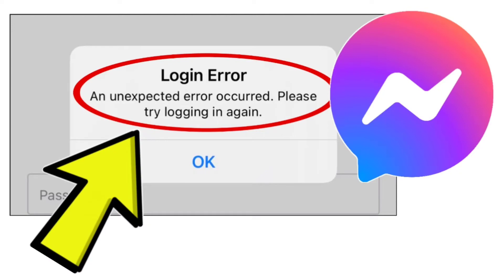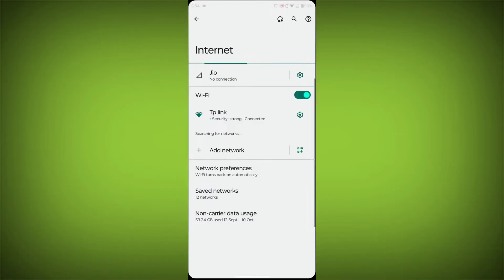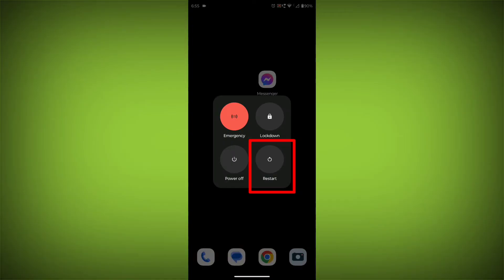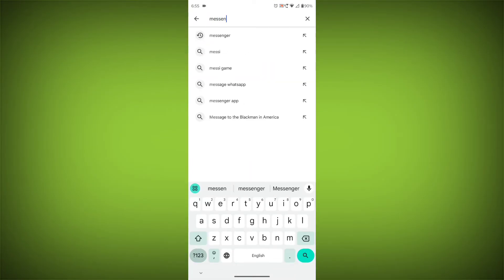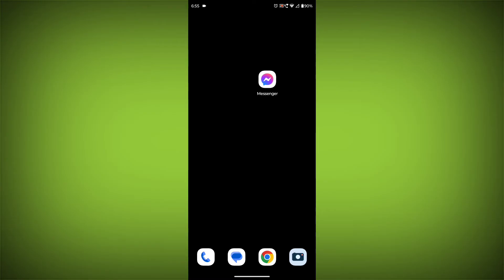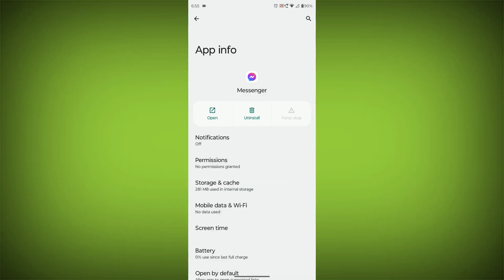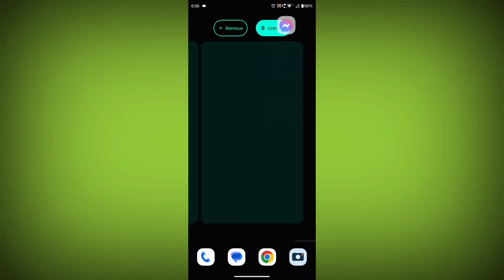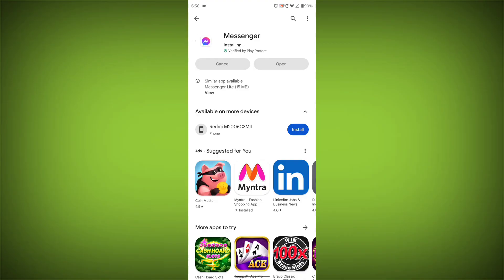How To Fix Facebook Messenger App Login Error An unexpected error occurred. Please try logging in ag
How To Fix Facebook Messenger App Login Error An unexpected error occurred. Please try logging in again. Problem Solved

Talk soon,
Abid Akay